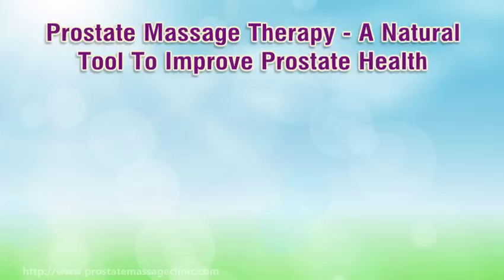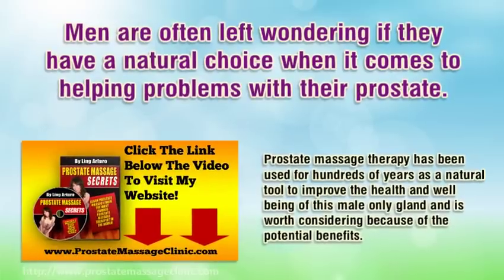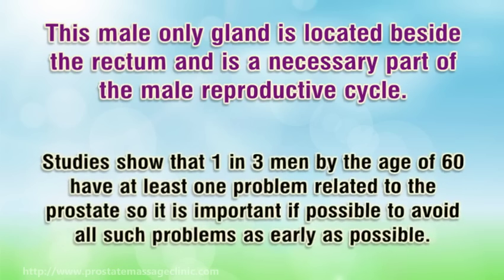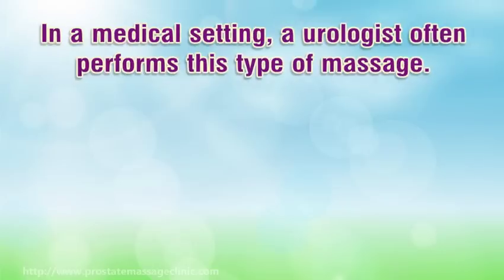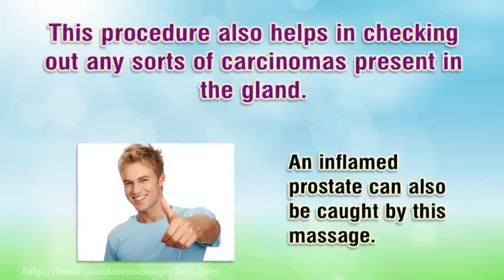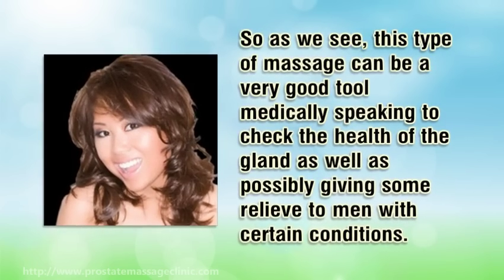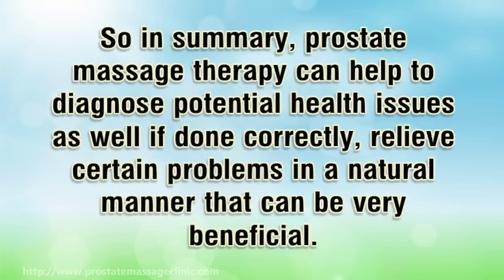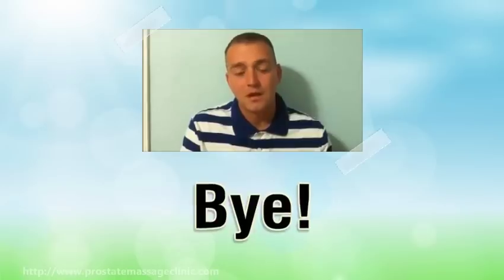What Is Self Prostate Massage And Milking? VIDEO TEACHES YOU HOW, Part 3, Milk Or Massage Prostate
Want to learn what is self prostate massage or self prostate milking and how to do it? Watch this video that teaches you how.

Prostate massage lacks a question one of the most powerful tools for recovering an unwell and agonizing prostate. It's not due to the fact that of the massage therapy itself. It is considering that of just what the massage therapy carries out your physical body.

Prostate massage therapy much better makes it possible for the prostate glandular to recover itself.

There are no medicines, nor will there ever be any, that could compare with exactly what Nature could do to heal your body.

Just what some correct massage therapy does is introduce more fresh new members to your unwell exhausted throbing prostate. It is the raised supply of fresh healthy blood that enables your physical body to clean and heal itself.

Where 99 % Of Prostate Problems Come From

Many problems of the prostate gland originated from merely four sources:.

1) Poisonous accumulation.

2) Lack of oxygen and nutrients.

3) Poor nourishment.

4) As well much sex.

Right prostate massage therapy will take treatment of the initial two. Small amounts (and even an extensive period of remainder) will care for the third. Understanding just what to feed your body will certainly cover the 4th.

With this knowledge and usage of these devices you can manage over 99 % of all prostate issues. Even one of the most lasting, chronic, and dreadful ones.

The amount of Prostate Massage therapy Suffices?

The amount of should you massage therapy your prostate? That answer is different for every individual. It depends upon the condition of your prostate and exactly what the issue or troubles are.

Yet, take into consideration prostate massage therapy simply like a workout program.

If your body is ill, weak, and unhealthy normally, you can not do excessive physical exercise. The exact same will be real for your prostate glandular.

And if your prostate is already in discomfort, ill and weak you won't really want to make it even worse.

When you first start, it is crucial to ALWAYS be extremely mild. You're not generally going to repair a prostate issue in merely eventually. Neither are you going to become a Mr. America body building contractor after simply eventually in the health club. Make feeling?

Determination Is Secret.

Determination is an essential factor with prostate massage therapy. Slow-moving and sure like the tortoise will really be your quickest method to success.

When a man does way too much massage therapy or massages as well hard, it can trigger some real discomfort the following day or two and the man typically surrenders after that.

This is similar to lots of people who get gym memberships. Did you understand that of all individuals who acquire life time fitness center subscriptions, lots of people will certainly make use of that health club simply 4 times. Just 4! Then they quit and never ever return.

Why? Since they do way too much in the start. All their muscular tissues injured after that. They really feel bad and irritable. So they quit! It all went incorrect due to the fact that they did way too much prematurely.

Do not permit that happen to you with your prostate massage therapy program.

Begin GRADUALLY!

Be mild. Particularly during the very first massage therapies.

It's far better to seem like you're refraining enough than to really feel like you did as well much.

After the very first internal prostate massage, hang around a couple of days before doing an additional one. If you are beginning with the exterior prostate massage therapy it could be.

The best place to learn about prostate massage and prostate milking is

I hope you enjoyed this video about how prostate massage can help with self prostate massage and self prostate milking.